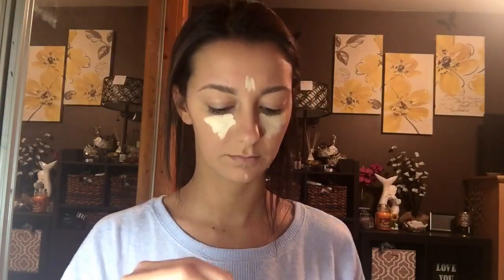The Bronze Pallet by Kylie | dark smokey eye | harley elizabeth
Hello beauties!
Finally got a kylie pallet.. I'm really enjoying this pallet so much. I have been loving paring these shades together. This look was suppper easy to do so hopefully you guys love recreating it.